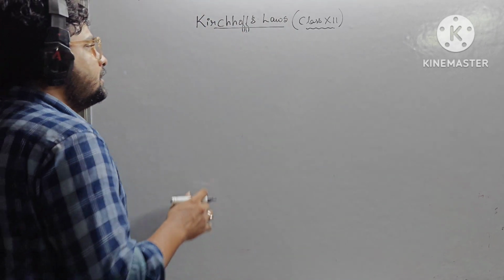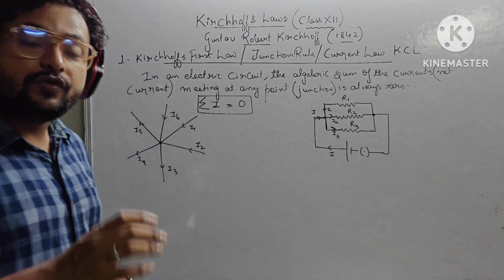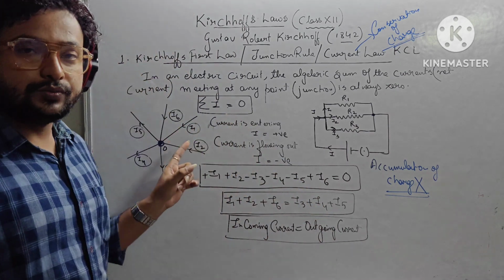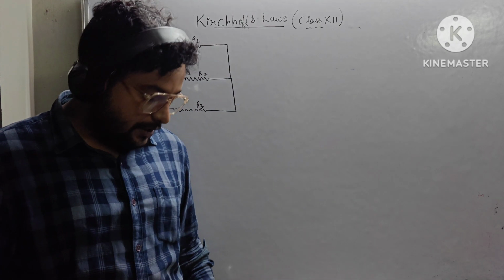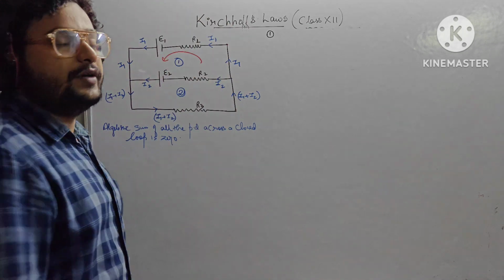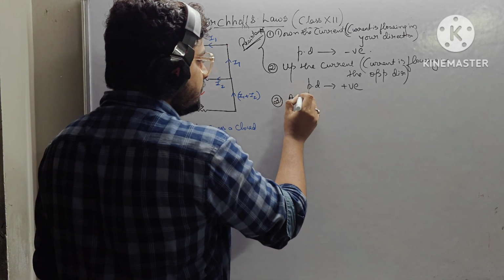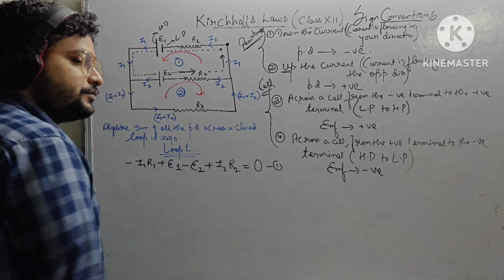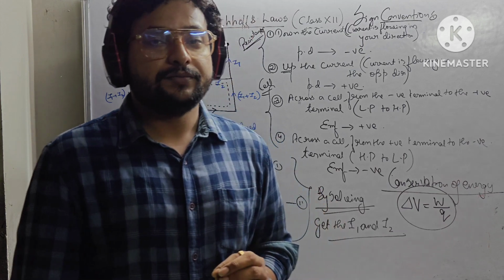KIRCHHOFF'S LAWS(CLASS XII) || KIRCHHOFF'S CURRENT LAW AND VOLTAGE LAW.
Explanation of the Kirchhoff's Laws in details in the most simple way. Kirchhoff's current law and Kirchhoff's voltage law is explained with each step.